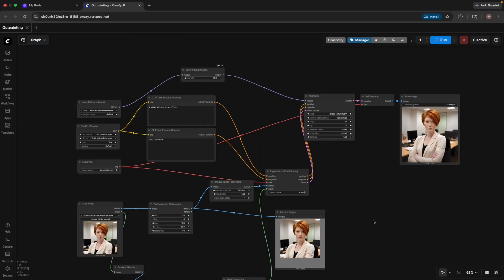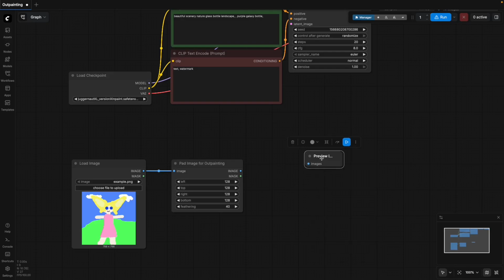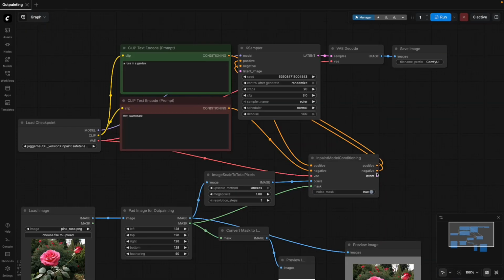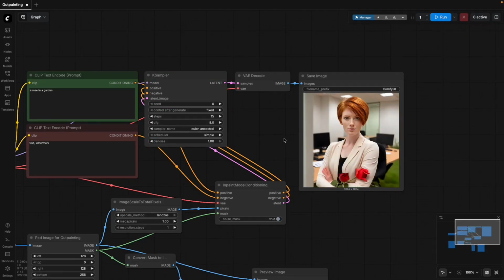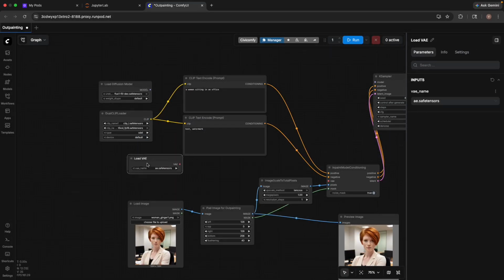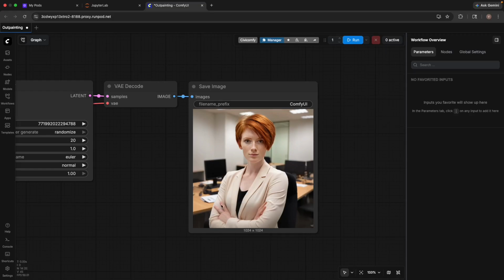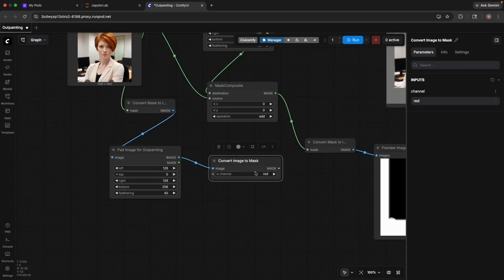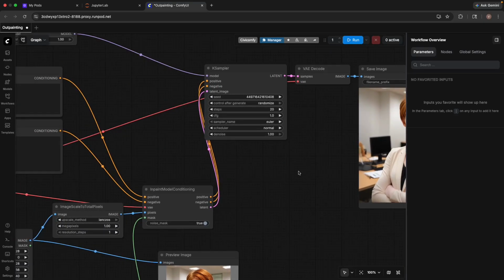Outpainting: Expand the bounds of ANY Image! [In ComfyUI]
In this video we go over how we can expand any image, so that we can see what the AI images to be "around" the image if we were to zoom out. The mechanics of how this works is very similar to our Inpainting workflow in this video:

If you want to use RunPod to run flux on a smaller machine, I have this tutorial:

The models I used in this video are-
JuggernautXL inpainting:

And for flux we will need-

and clip_l.safetensors and t5xxl_fp16.safetensors (in clip, note fp16 is recommended, but for less memory requirements f8 is available) from: